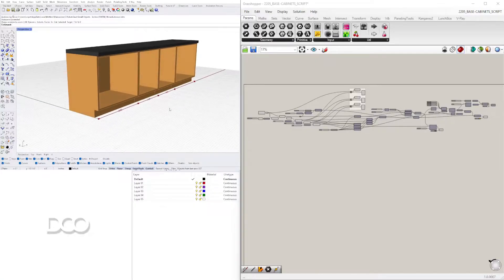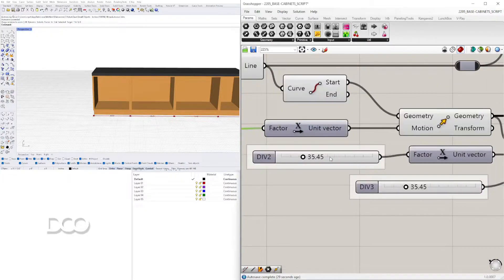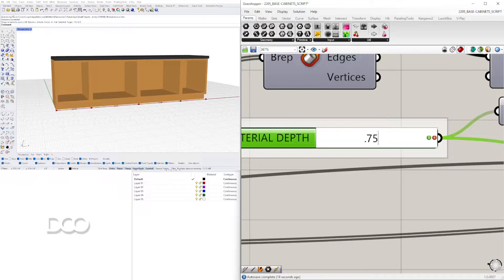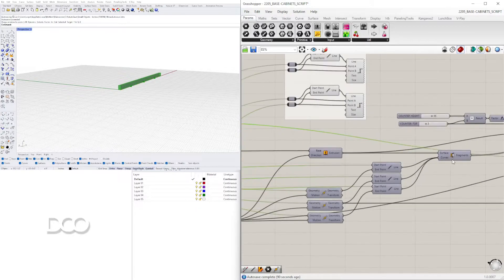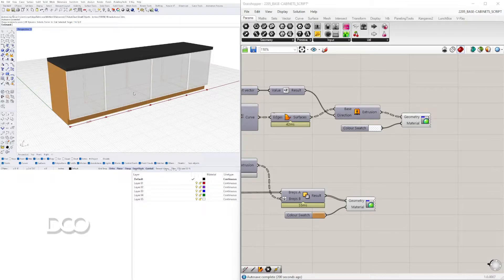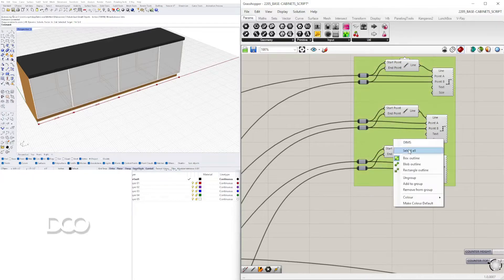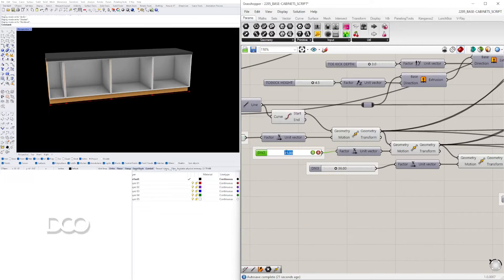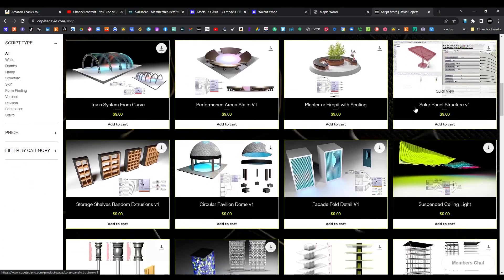Rhino & Grasshopper Base Cabinets with Top and Dimensions Parametric Architecture and 3D Design